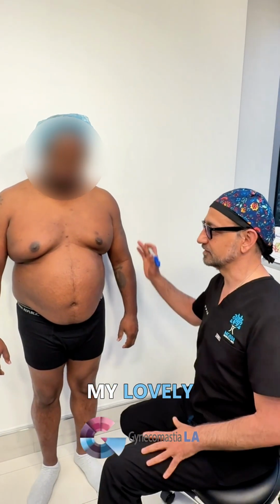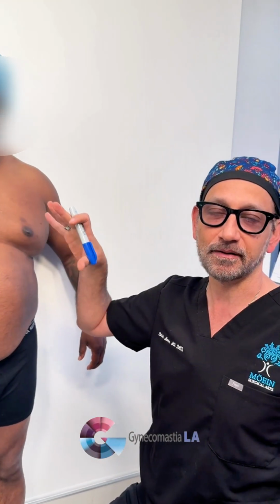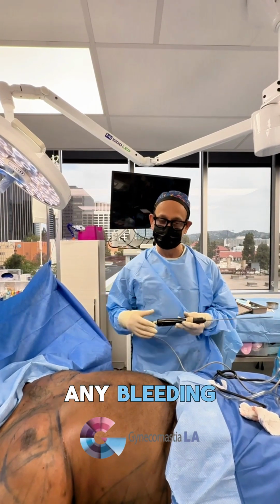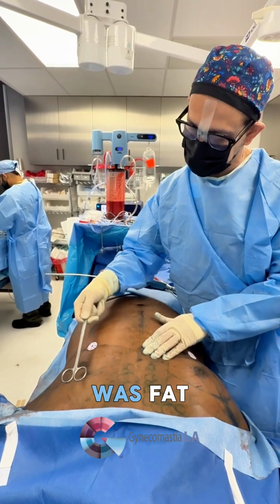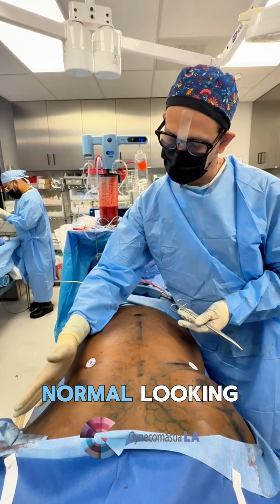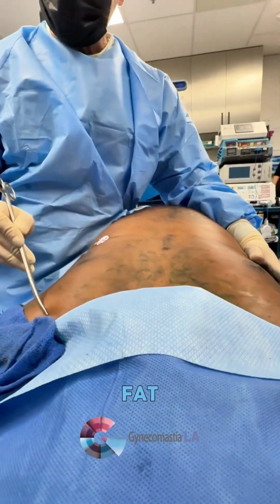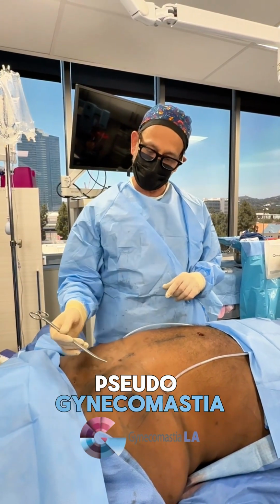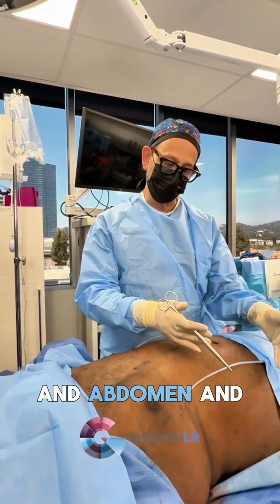Pseudogynecomastia Surgery 💪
✨ Achieve a flatter, more masculine chest with advanced Pseudogynecomastia treatment at Moein Surgical Arts.
🫤 BEFORE: Excess chest fullness caused primarily by stubborn fat accumulation — creating a soft, rounded chest appearance that often does not improve despite diet and exercise, affecting confidence and comfort.
💪 AFTER: A firmer, flatter, and more sculpted chest through advanced liposuction and contouring techniques — restoring a natural, masculine appearance with minimal scarring and long-lasting results.

At Moein Surgical Arts, Pseudogynecomastia Surgery is designed for men whose chest enlargement is mainly due to excess fatty tissue rather than enlarged gland tissue, helping redefine the chest and restore confidence in everyday life and fitted clothing.

🌐 GynecomastiaLa.com